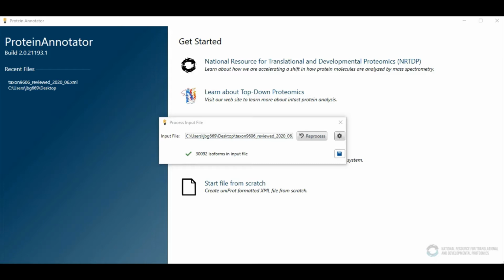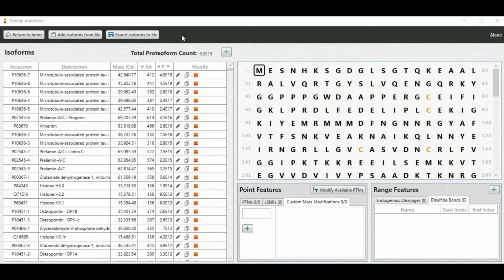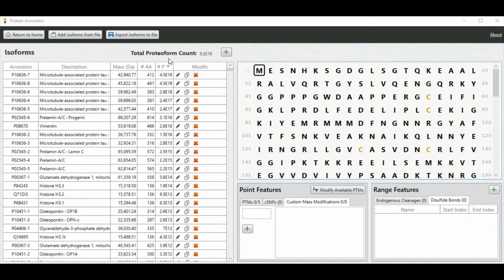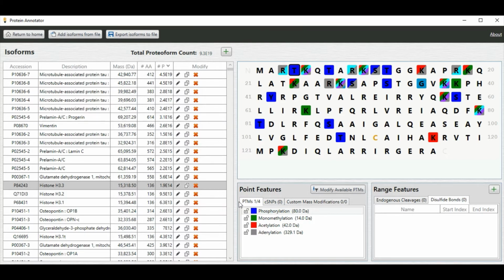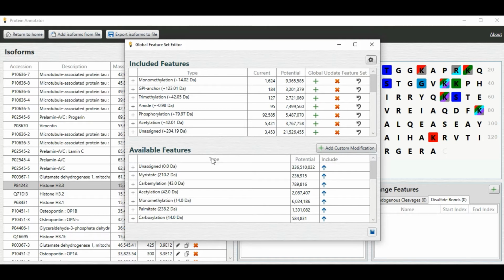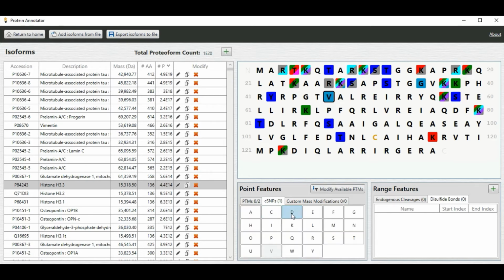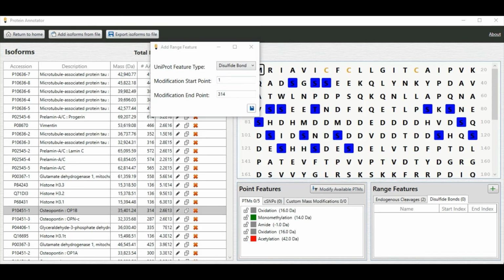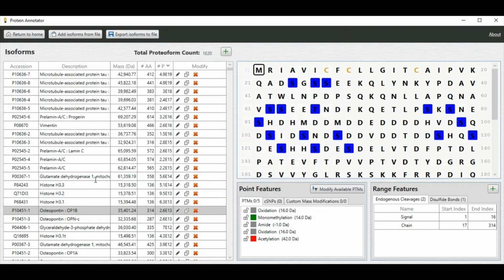Protein Annotator Tutorial